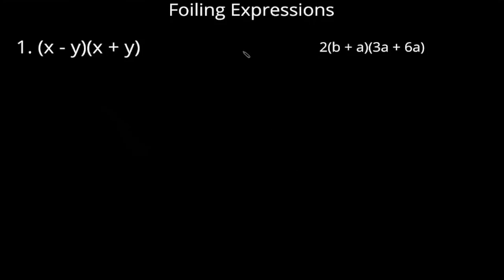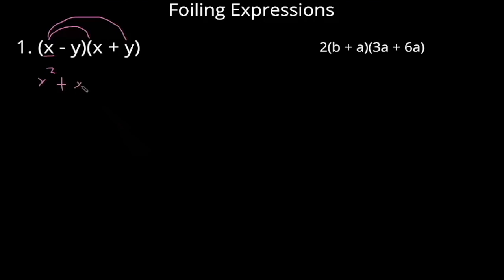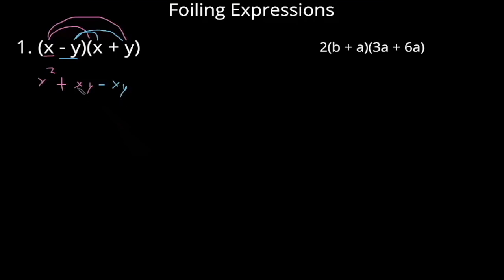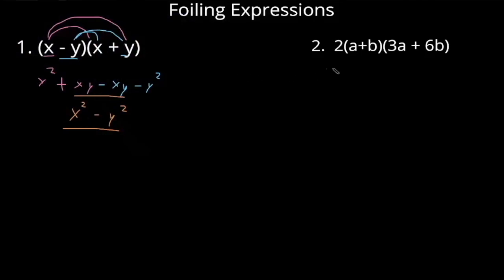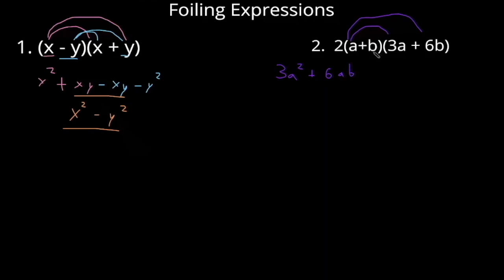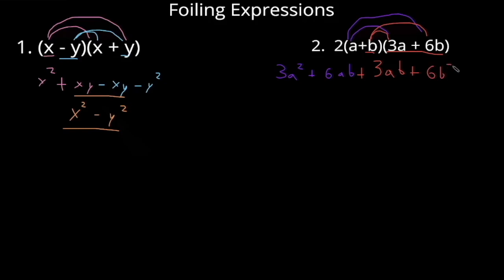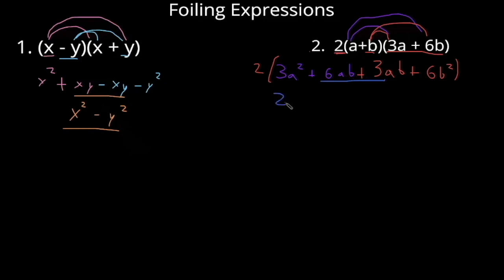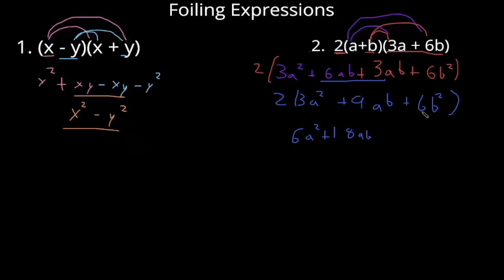How to FOIL Expressions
This video aims to help viewers apply the FOIL method